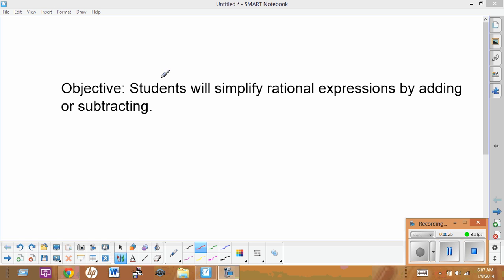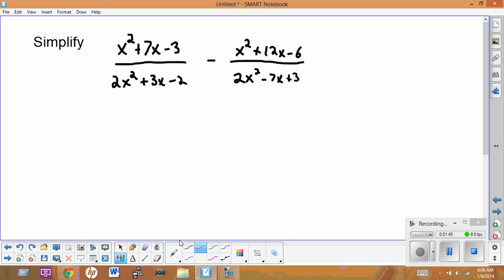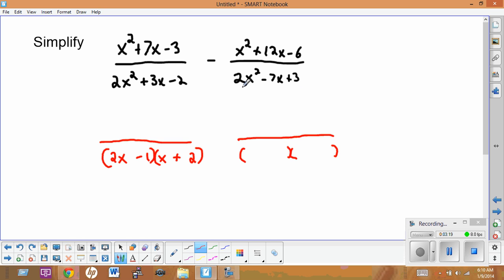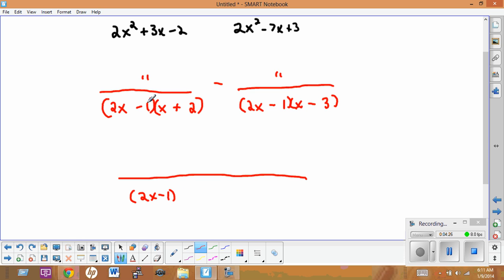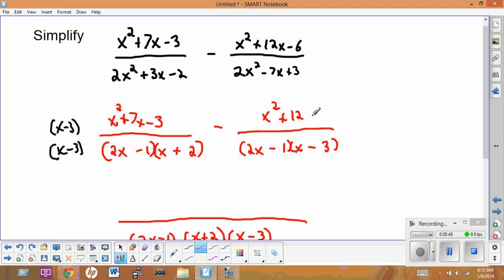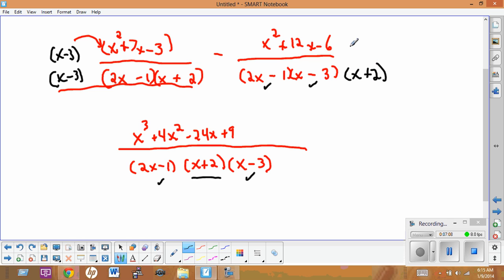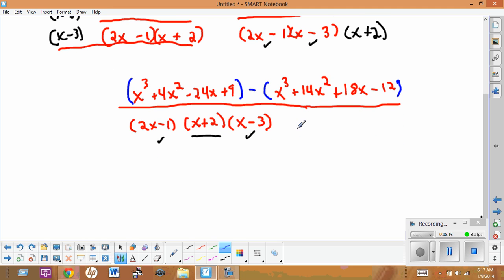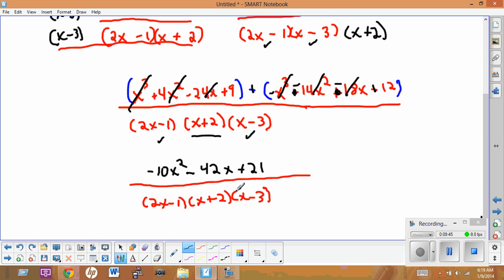Math 3 Simplifying Rational Expressions Adding and Subtracting